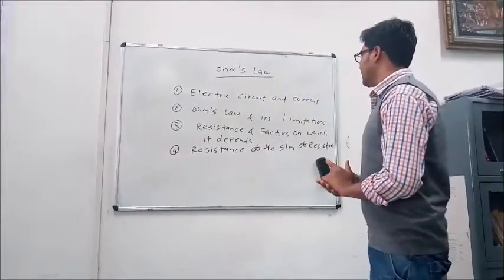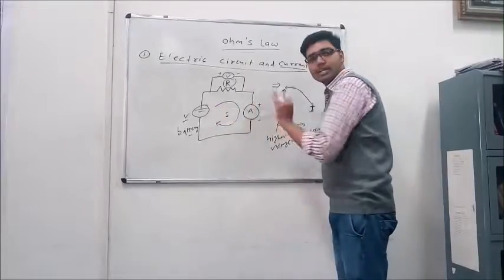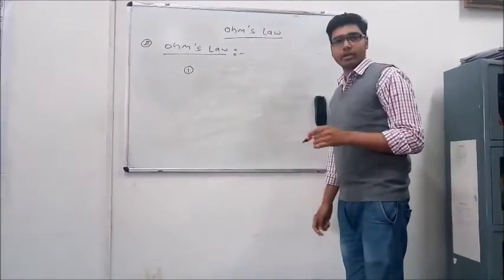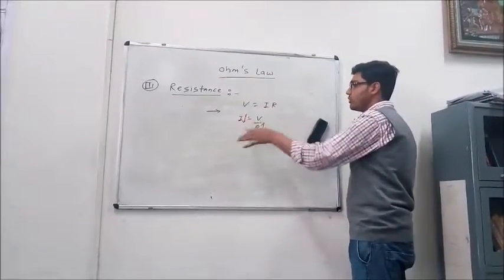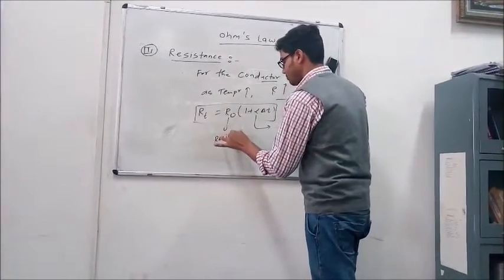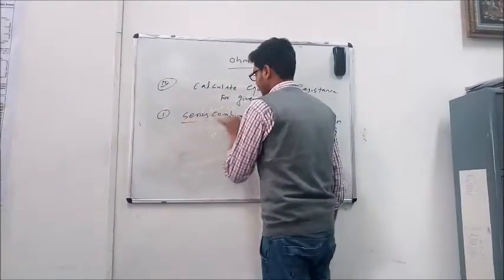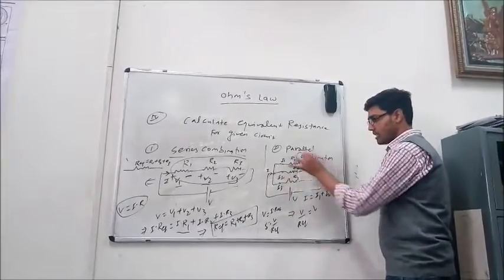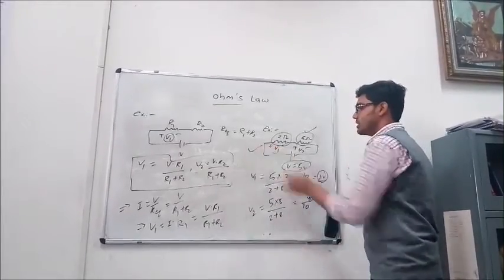Lec on ohm's law by KKC